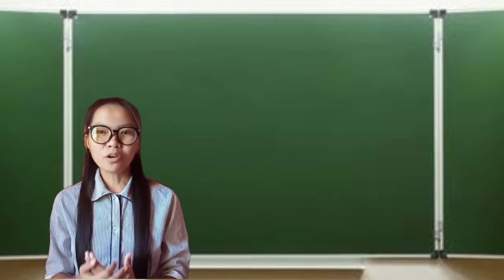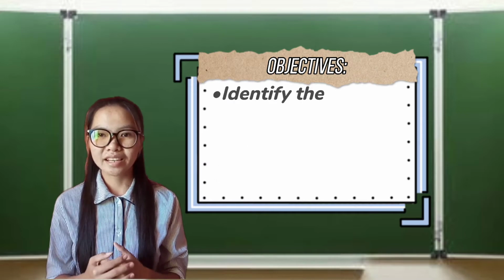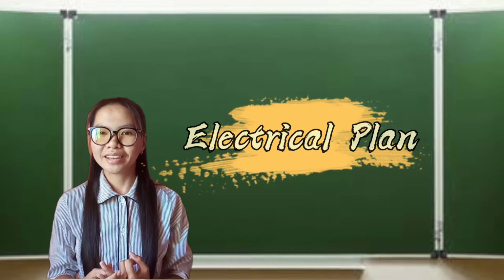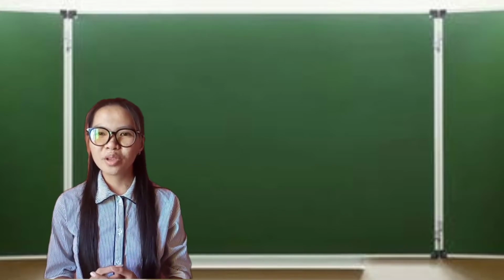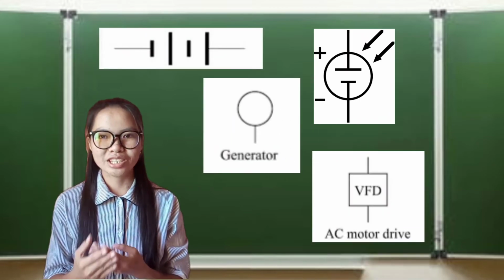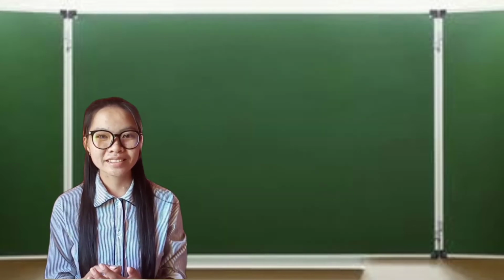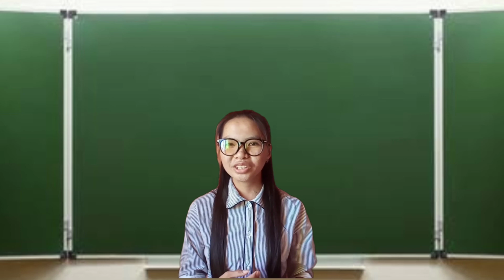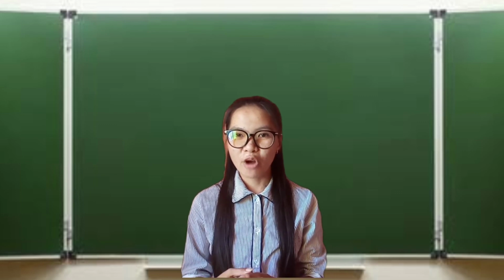ELECTRICAL PLAN (demo lesson) Milambiling, Nicole G. 2-B3 Drafting